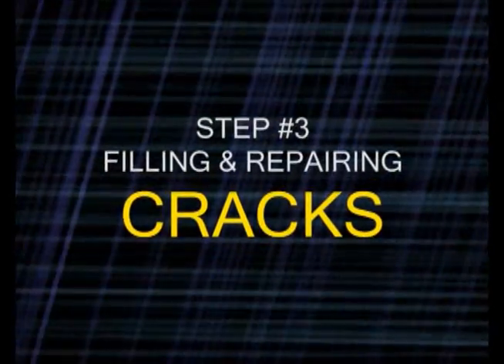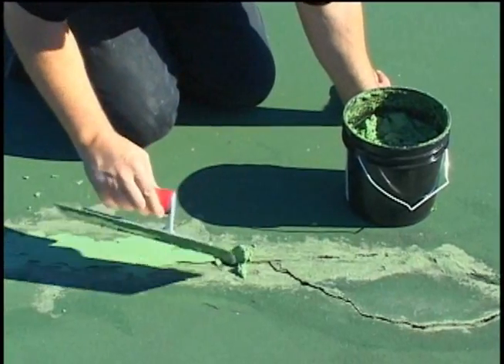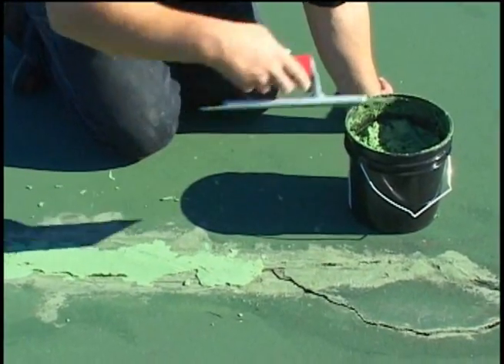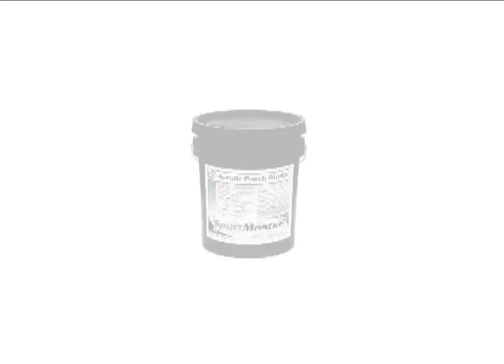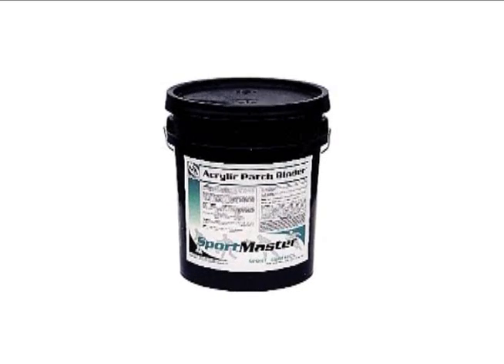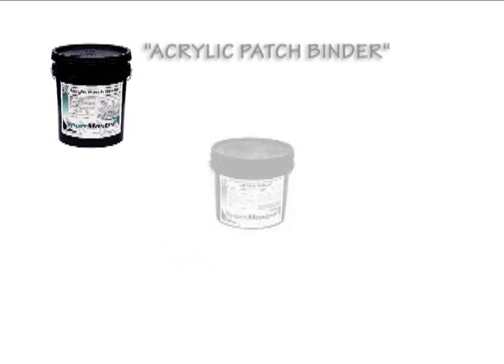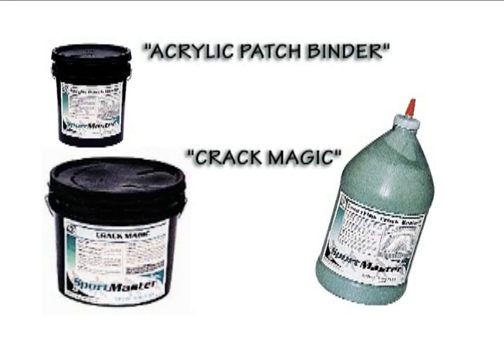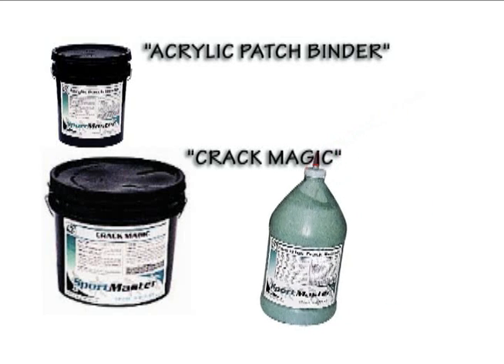SportMaster: Tennis Court Repair - Filling Cracks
This video demonstrates tennis court repair with Acrylic Crack Patch. This product and other repair and resurfacing products can be found